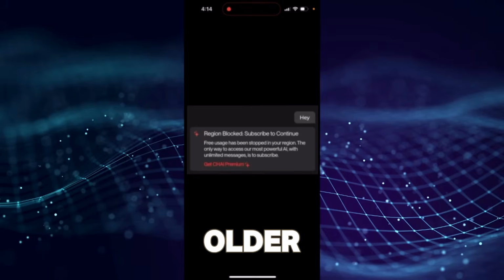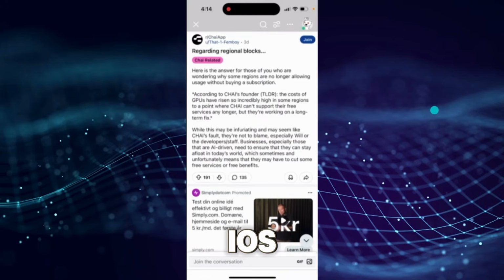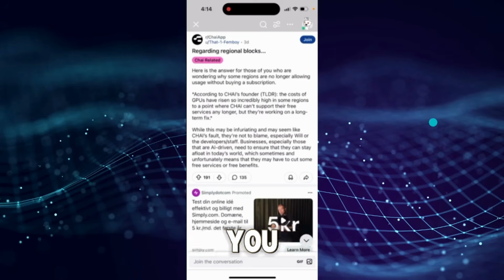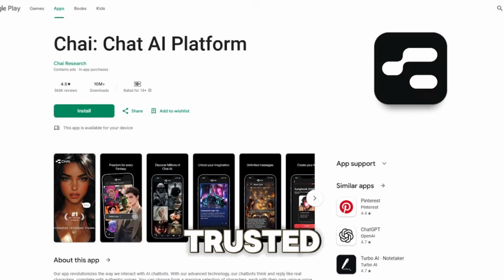How to Fix the Chai Region Problem: Quick and Easy Solutions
Facing the Chai region problem? In this video, we’ll walk you through simple steps to fix the issue and get your Chai app working smoothly again. Whether it’s a region restriction or connection error, we've got you covered with quick solutions. Don’t let this problem slow you down—watch now for a fast fix!